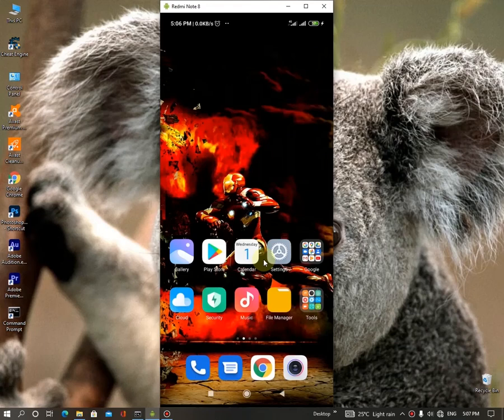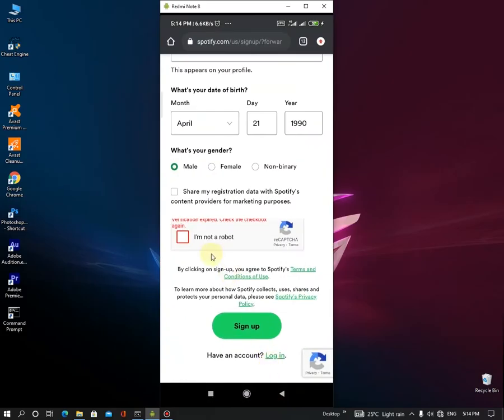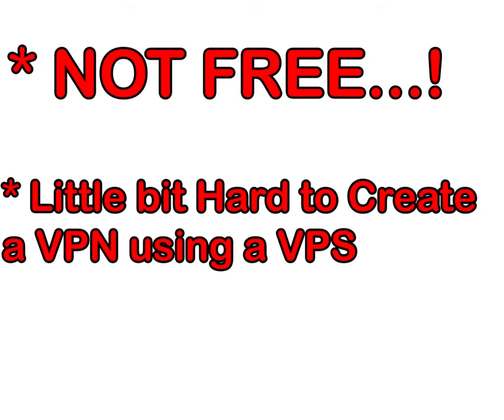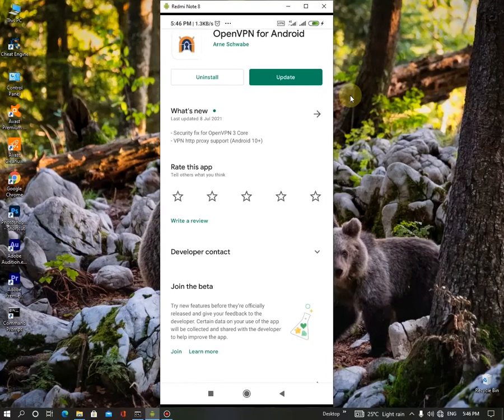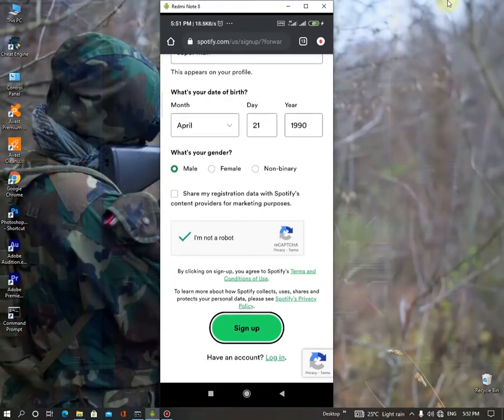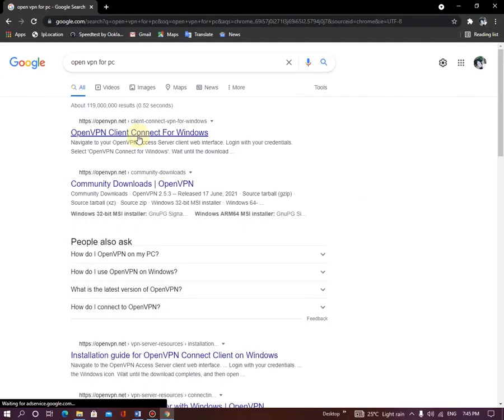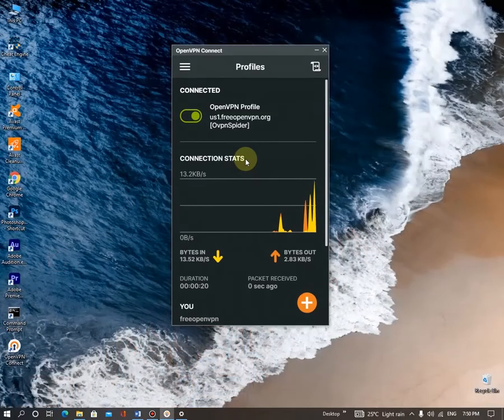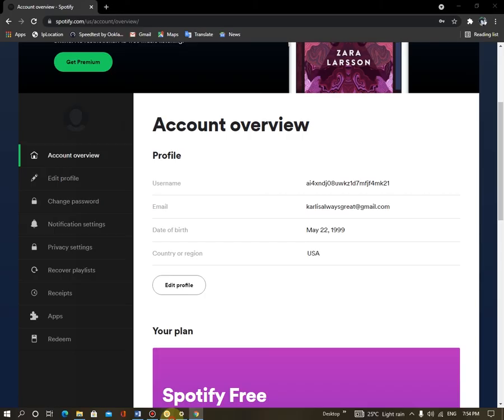How do some websites know We are using a VPN? How can We go around this?(Creating VPN Spotify)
In this video, I am Going to show How do some websites know We are using a VPN. Like Spotify, Netflix, Amazon Prime Video, HBO Max, Hulu, and a lot more and HOW TO STOP IT.

So, if you want to go to any of these sites without knowing you using a VPN Service; Just Watch This Video! You can solve your problem. You can use an undetectable VPN Service. To watch any movie on Netflix, Amazon Prime Video, or HBO Max without any geo-restrictions. To Create a Spotify, account the way you would in ANY OTHER COUNTRY. And SO much More…! Why are You waiting…? Watch the Video…. 😀😀😁😁😊
It's always helpful to someone who already has this problem.
Time Stamps:
00:00 - Intro
00:25 - The Problem
01:24 - How do some websites know We are using a VPN?
01:39 - Do they know we are using a VPN Application or Software?
01:56 – prevent a website from knowing you are using a VPN 3 Possible Solutions
02:43 – PERFECT SOLUTION
03:11 – Let’s Do it Step BY Step
05:05 - Set-up Undetectable VPN For PC